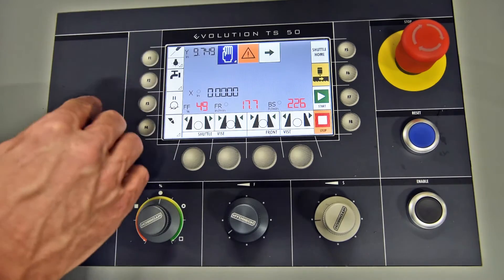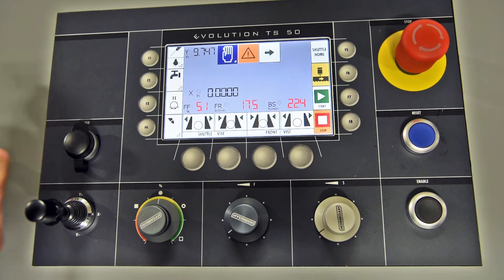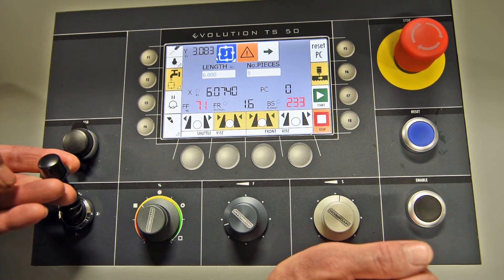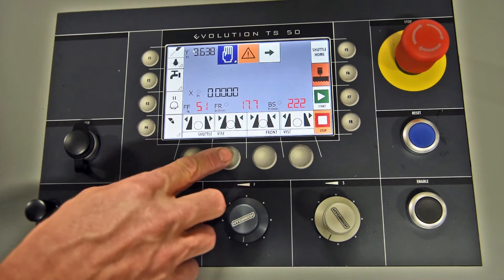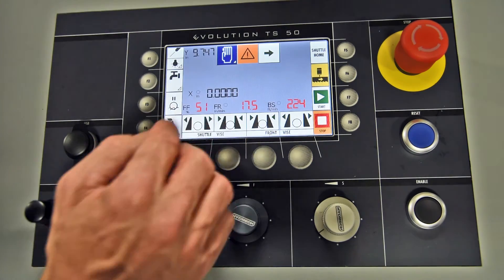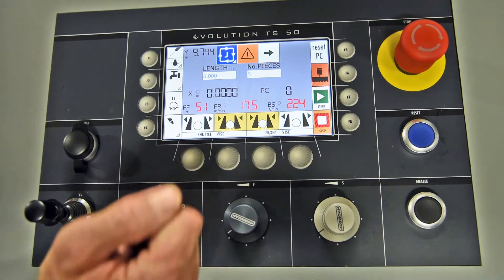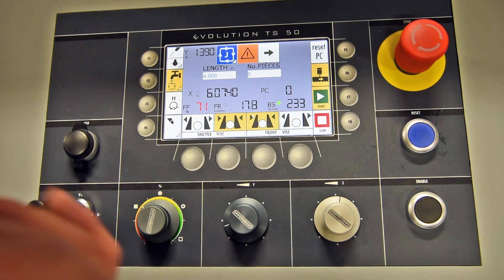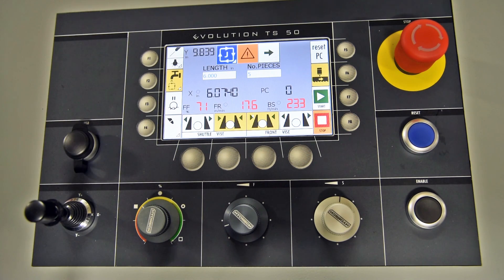HYDMECH TS 50 Controller Operation Guide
HYDMECH Service Technician Lance Ross provides an easy to follow guide to the HYDMECH TS50 control.

The TS50 control is currently found on the HYDMECH S-23A, H-11A, and H-14A.